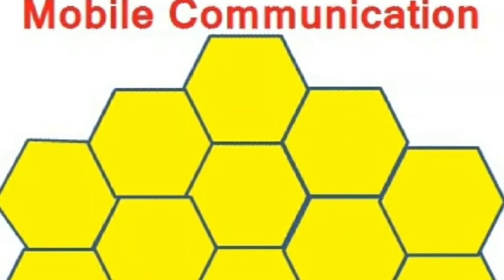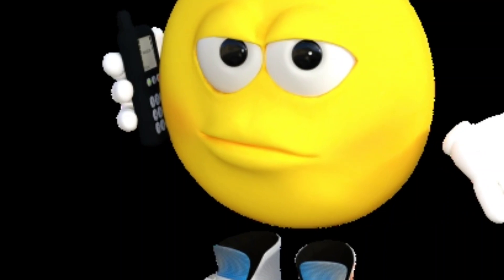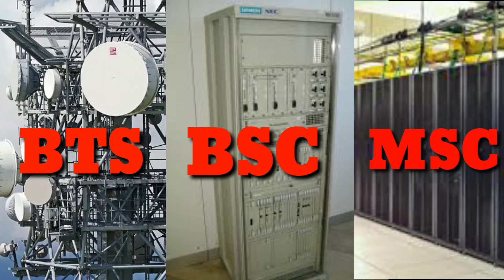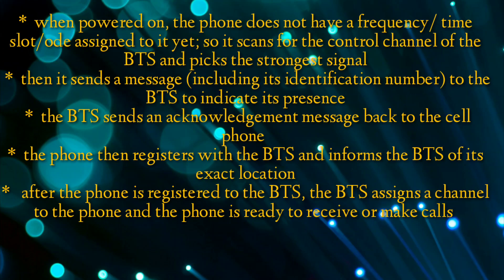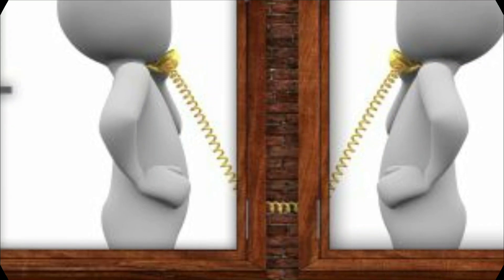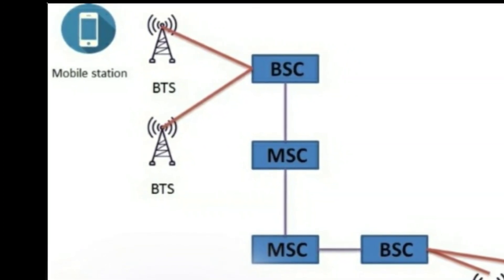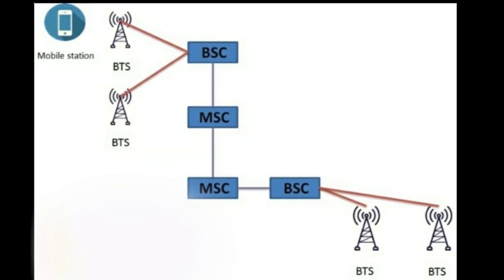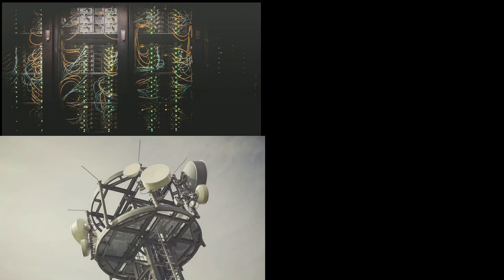Cellular communication full malayalam introduction / telecommunication|mobile communication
Written form of  communication notes are in below.
CELLULAR NETWORK COMPONENTS

BTS (Base Transceiver Station) – main component of a cell and it connects the subscribers to the cellular network; for transmission/reception of information it uses several antennas spread across the cell

BSC (Basic Station Controller) – it is an interface      between BTSs and it is linked to BTSs by cable or microwave links; it routes calls between BTSs; it is also connected to the MSC

MSC (Mobile Switching Center) – the coordinator of a cellular network, it is connected to several BSCs, it routes calls between BSCs; links the cellular network with other networks like PSTN through fiber optics, microwave or copper cable

MAKING A CALLING PROCESS

# The BTS sends to its BSC the ID, location and number of the caller and also the number of the receiver

The BSC forwards this information to its MSC

The MSC routes the call to the receiver’s MSC which is then sent to the receiver’s BSC and then to its BTS
# The communication with the receiver’s cell phone is established

RECEIVING  A CALL

# when the receiver’ phone is in an idle state it listens for the control channel of its BTS

# if there is an incoming call the BSC and BTS sends a message to the cells in the area where the receiver’s phone is located

the phone monitors its message and compares the number from the message with its own

# if the numbers matches the cell phone sends an acknowledgement to the BTS

after authentication, the communication is established between the caller and the receiver

etc